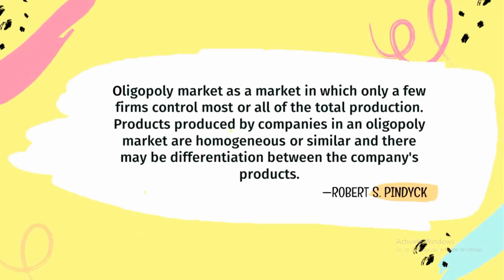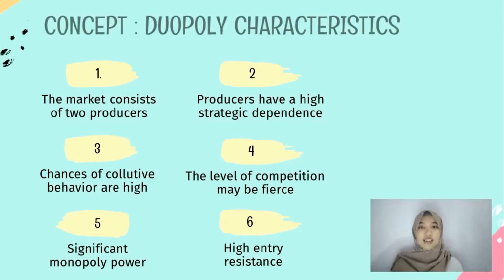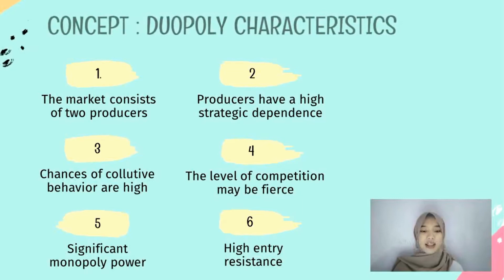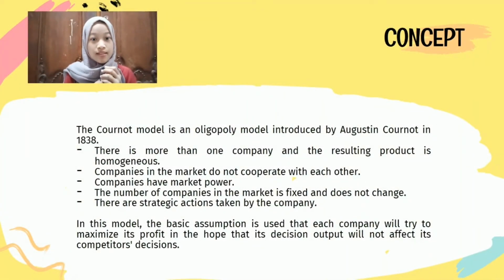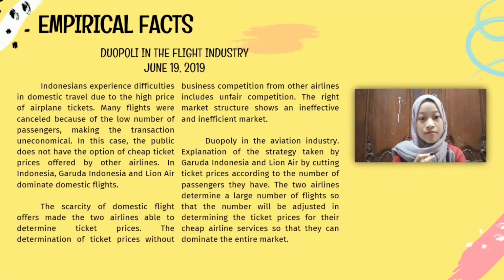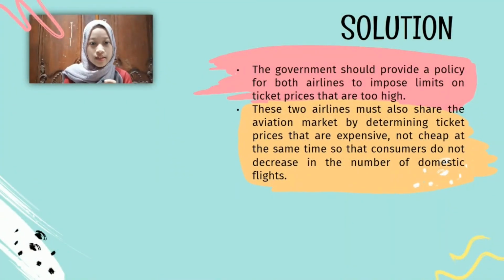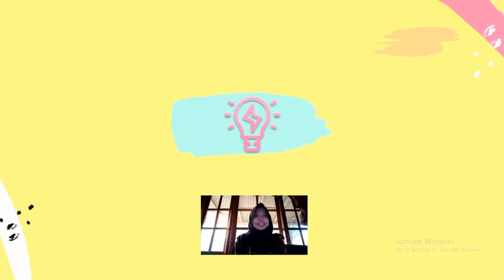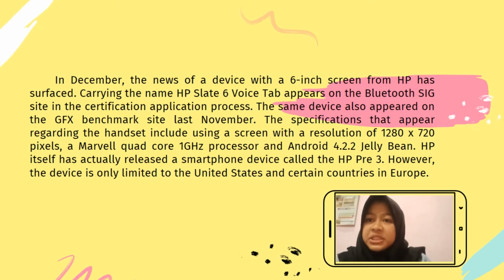TUGAS VIDEO MICRO2 2019U KEL05 TIKA FEBRIANI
Analysis Concept and Empirical Facts of Oligopoly Market
Presented by Group 5 PE U19 :
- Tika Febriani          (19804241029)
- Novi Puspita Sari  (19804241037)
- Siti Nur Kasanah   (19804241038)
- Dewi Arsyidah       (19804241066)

Happy Watching!